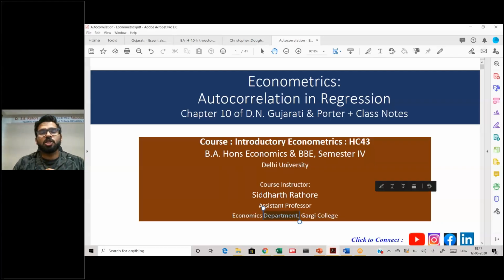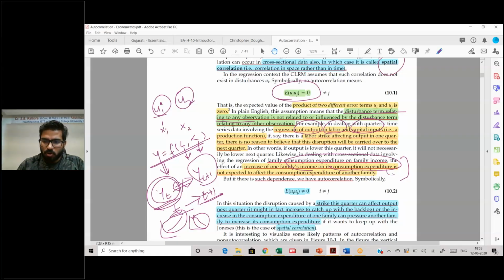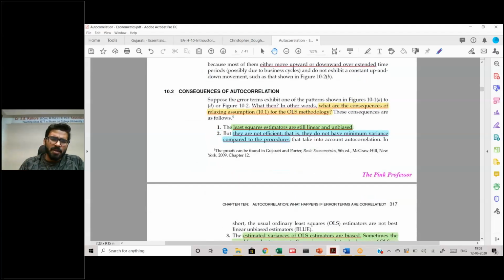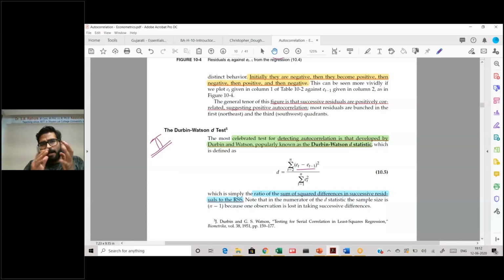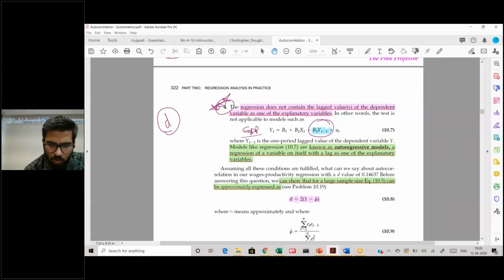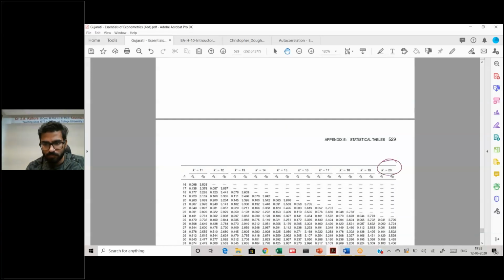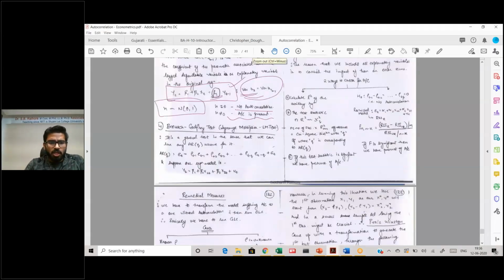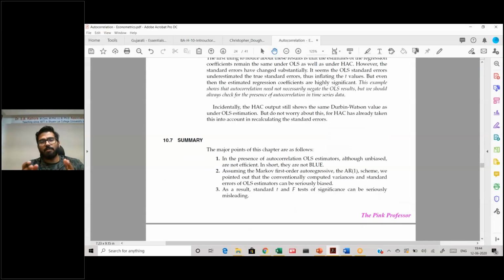Autocorrelation - Econometrics 2020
This lecture on autocorrelation was recoded in 2020. However, it was not uploaded at the time. You may watch this lecture in continuation with the 2020 lectures.

Best,
Siddharth